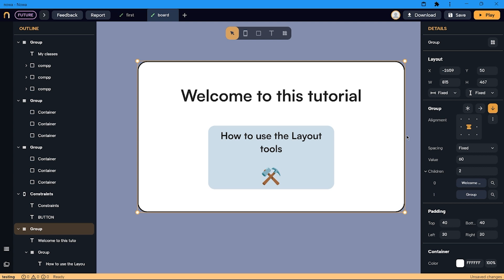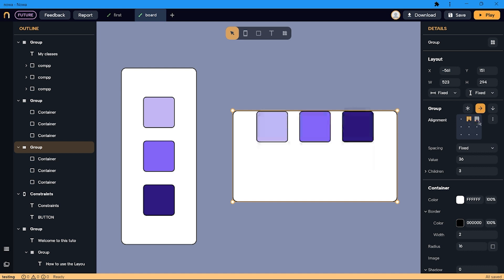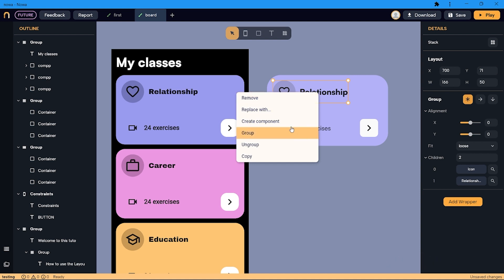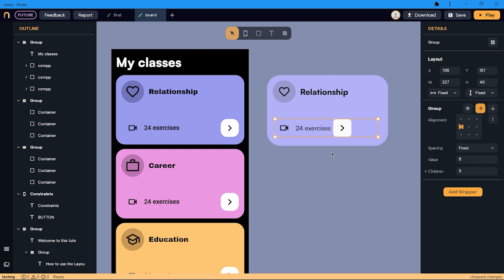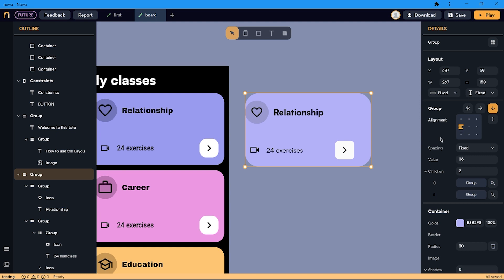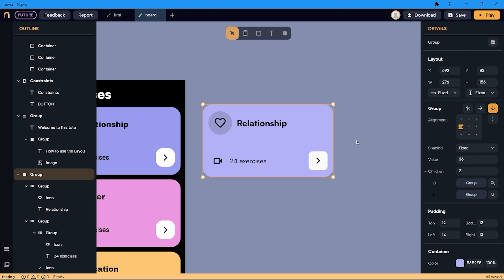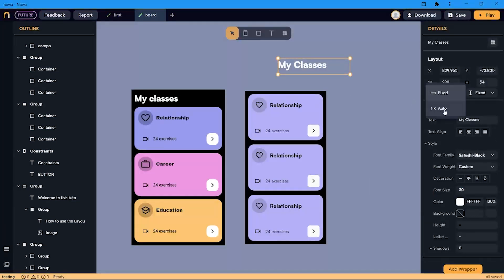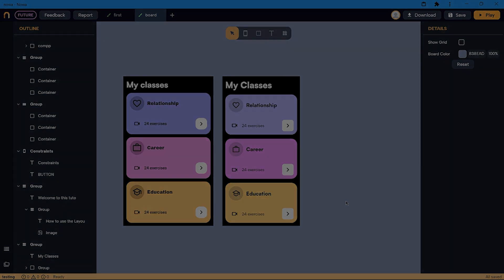How to use LAYOUT in NOWA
Hello everyone! 👋🏻
In this video, Ludo will show you how to use constraints, columns and rows to create the responsive layouts in Nowa.

💫 Nowa is a free platform to build professional apps without writing code for iOS, Android, Web, Windows, Linux and MacOS.

💫 Whether you are a developer or not, with Nowa you can build professional apps with stunning UI without writing a single line of code.